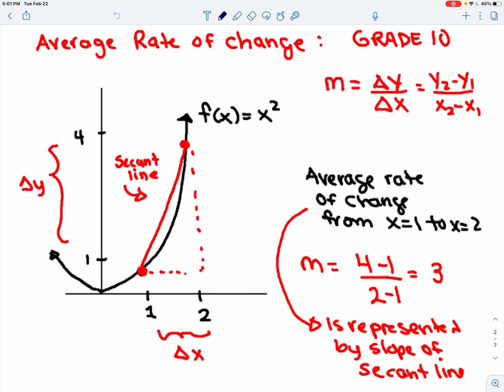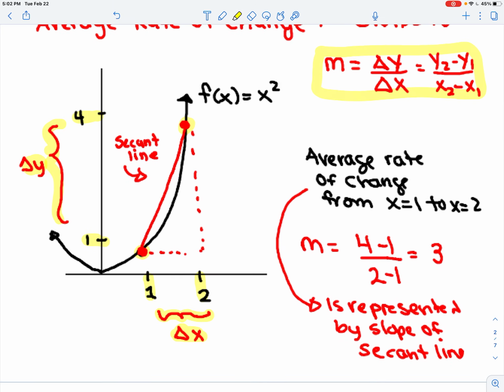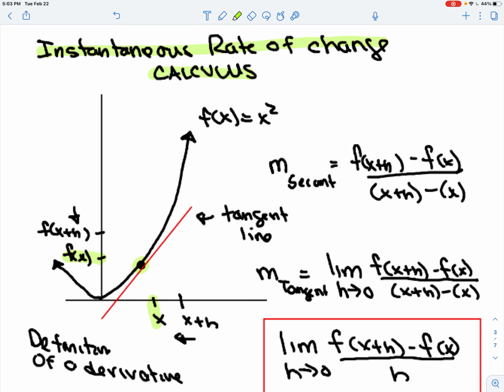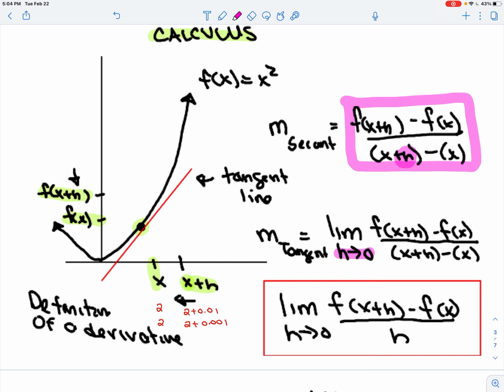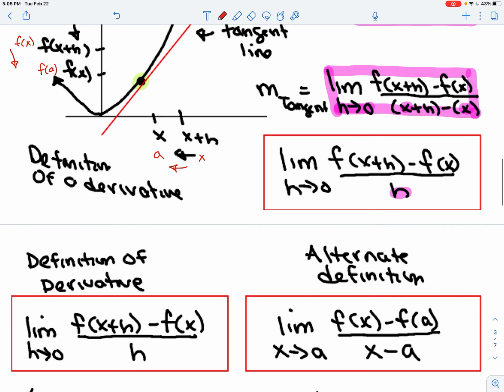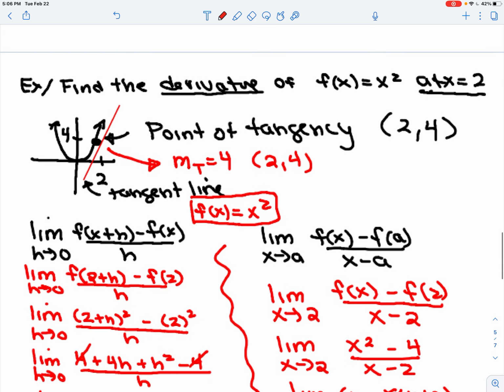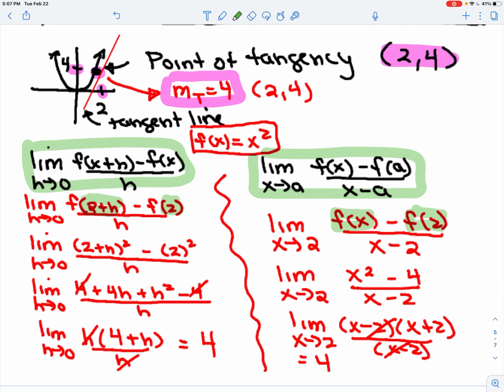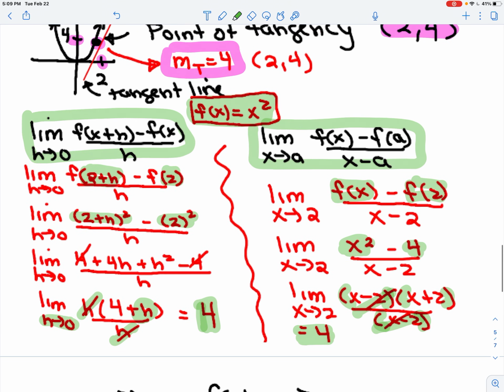Definition of a derivative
What is the definition of a derivative?